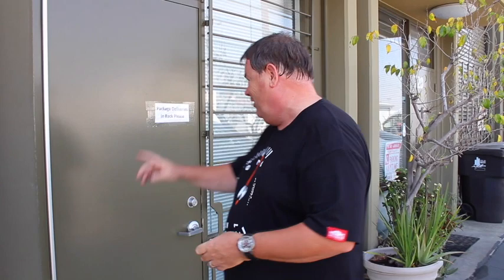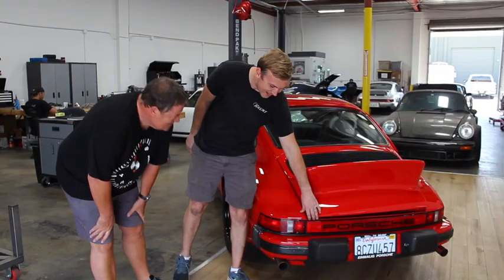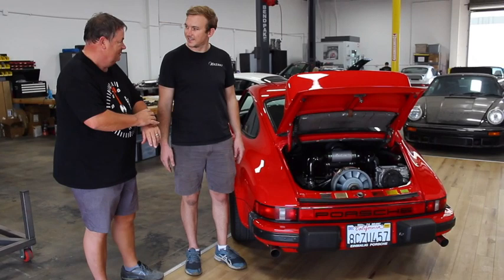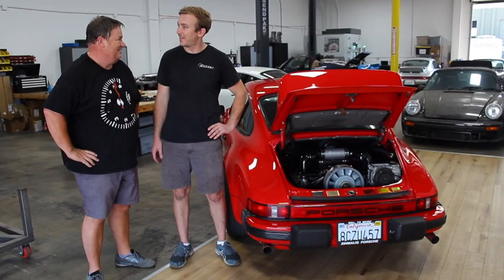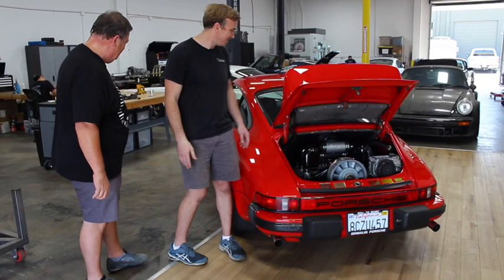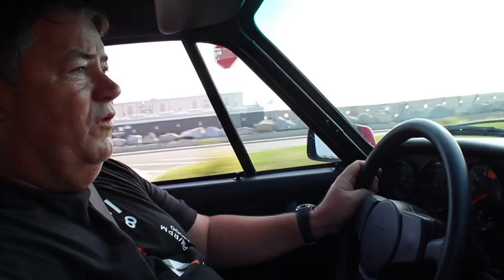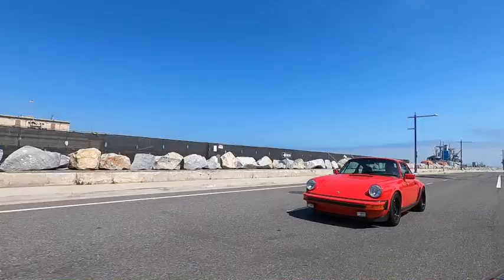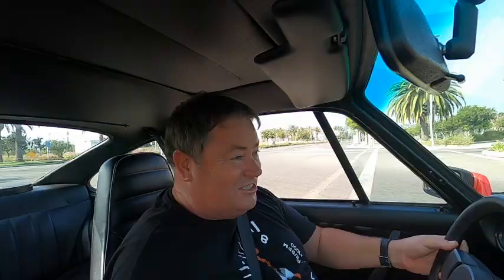Mike Brewer and RasantProducts.com - Porsche 911 SC Project - the Results!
The final instalment of the power upgrade to Mike Brewer Porsche 911 SC by and RasantProducts.com -  Mike takes the Porsche for a test drive to see the results of the upgrades.